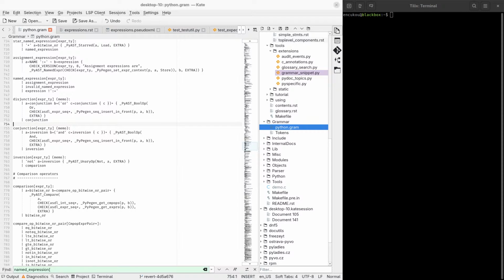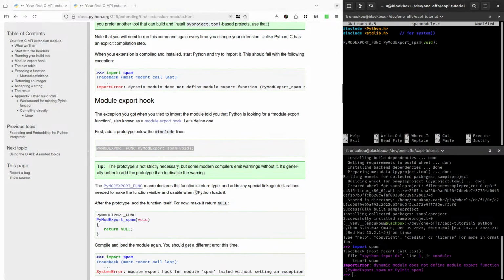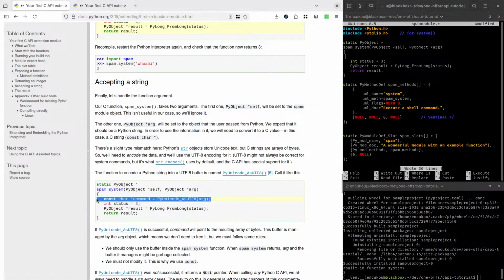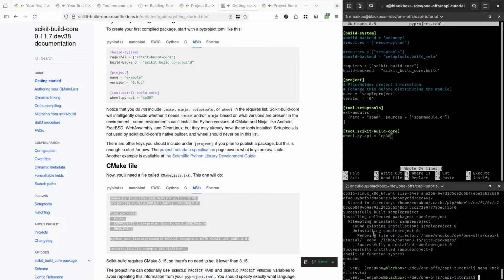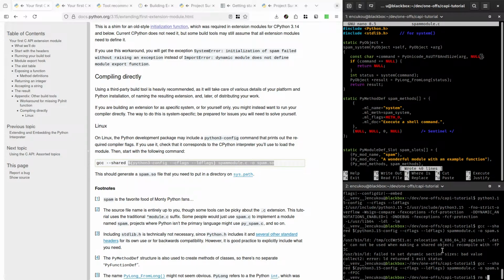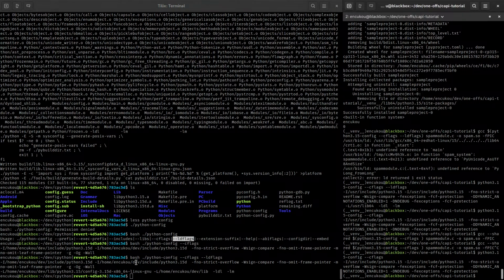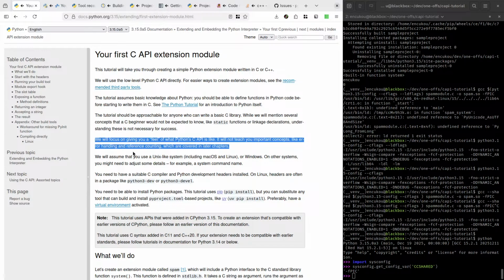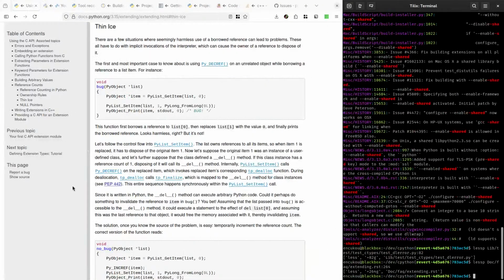CPython/Fedora office hour [7]